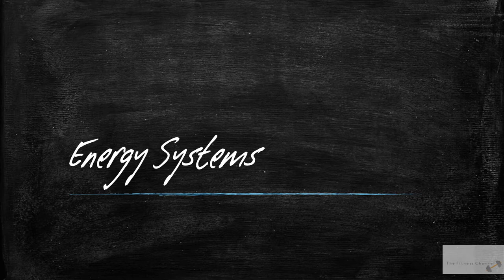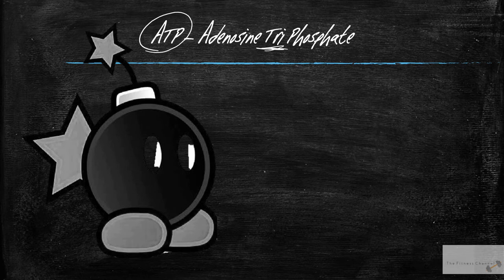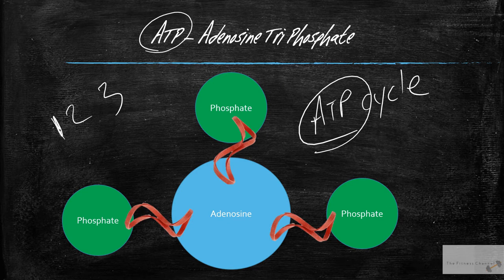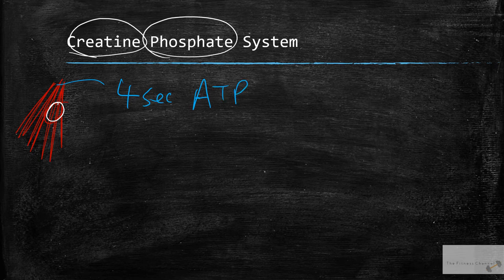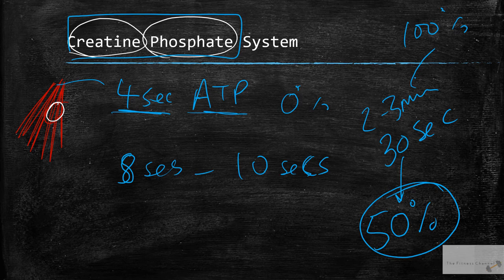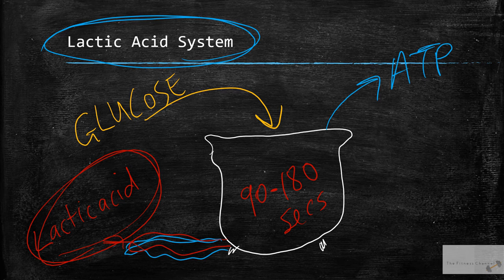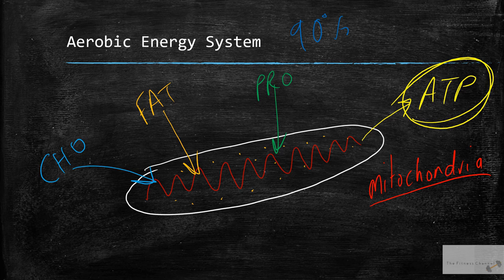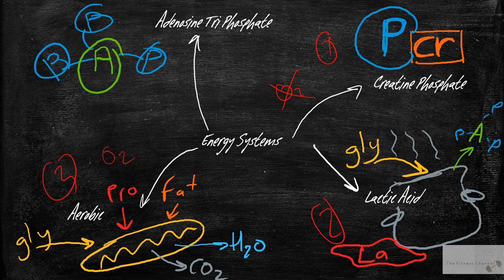Energy Systems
Overview of Energy Systems:
What is ATP
CP System
LA System
Aerobic System